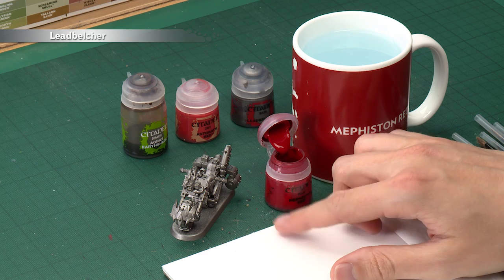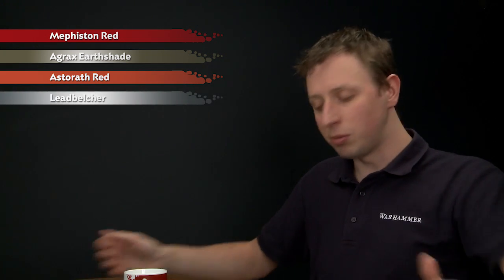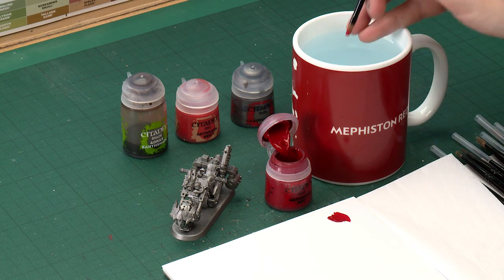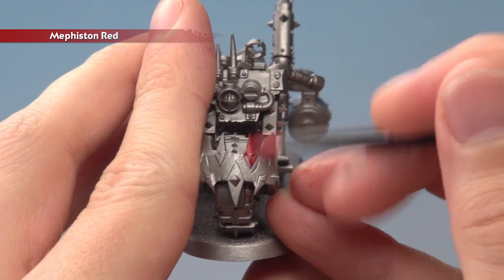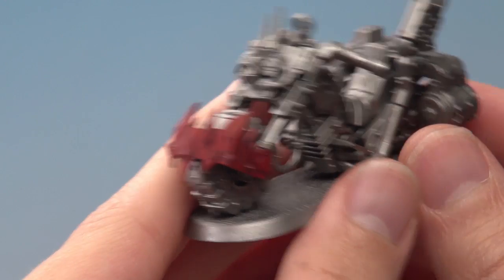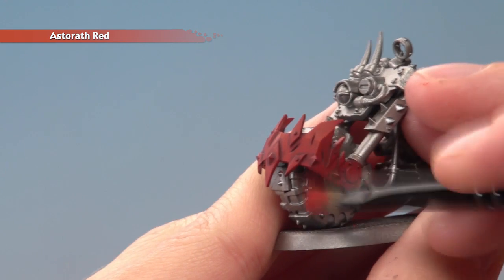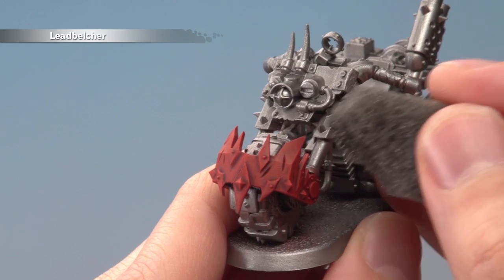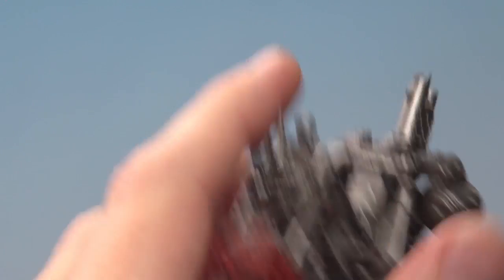WHTV Tip of the Day - Evil Sunz red armour.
Apparently if you paint your vehicles red they go faster! Or so say the Orks. In this video Duncan demonstrates a great way to paint the red armour of the Evil Sunz Orks including a very simple way to weather their armour.